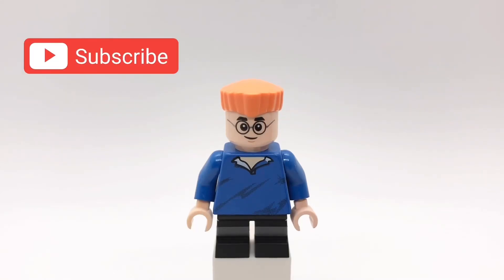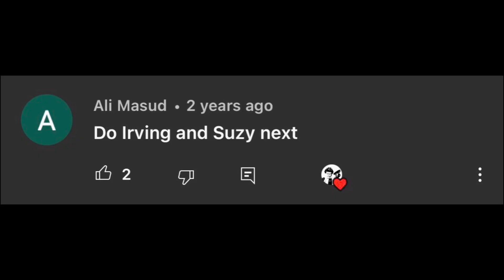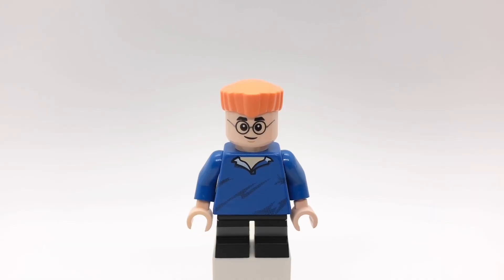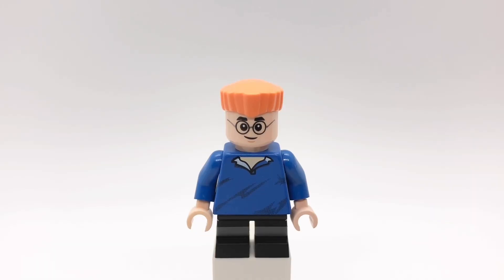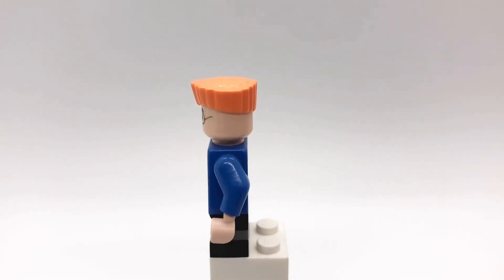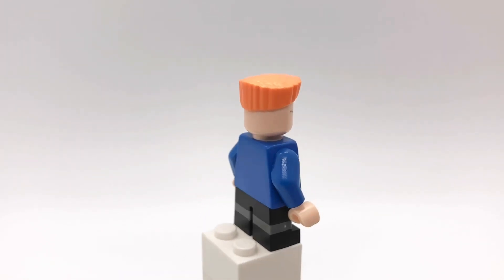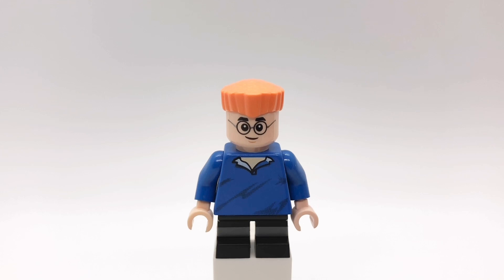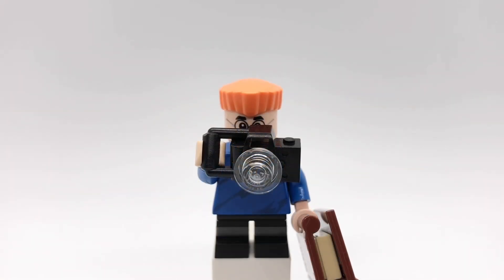LEGO Irving Custom Minifigure from Phineas and Ferb!